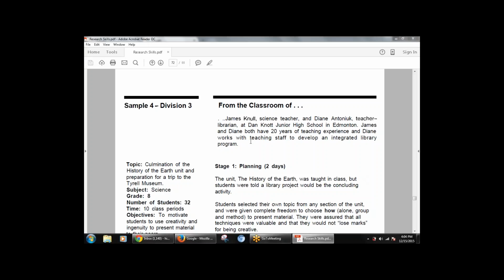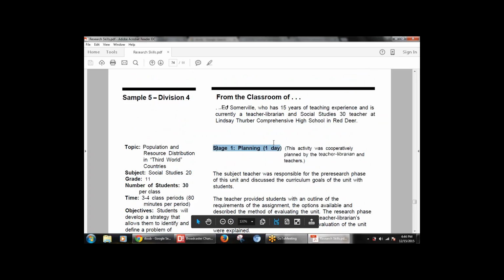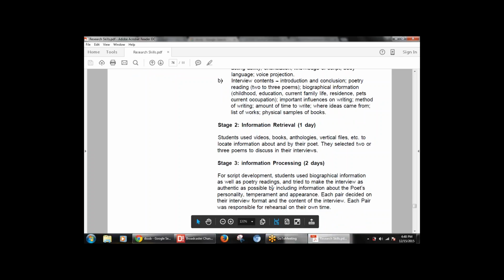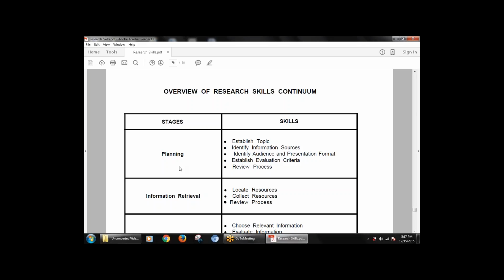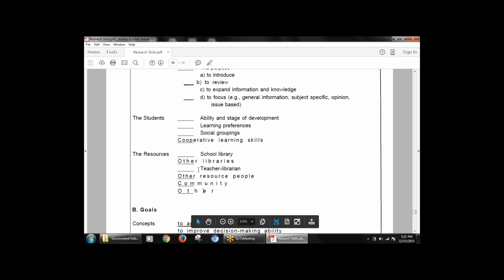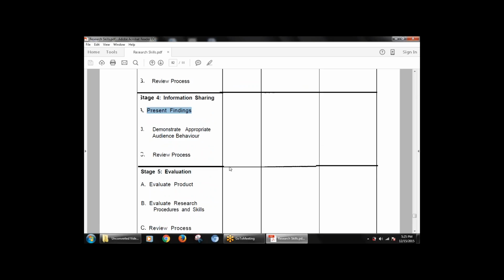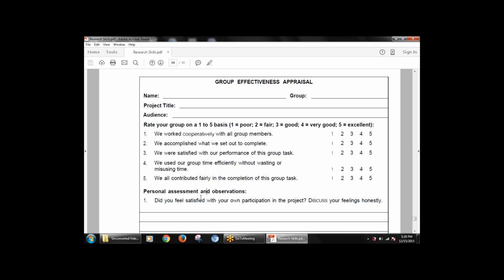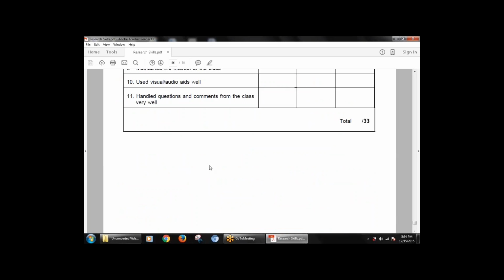Research Skills - Appendix (Student Research Plan)